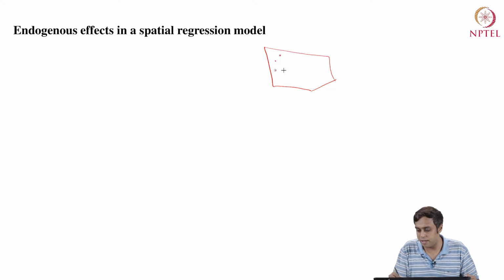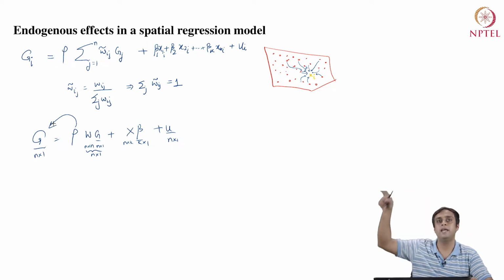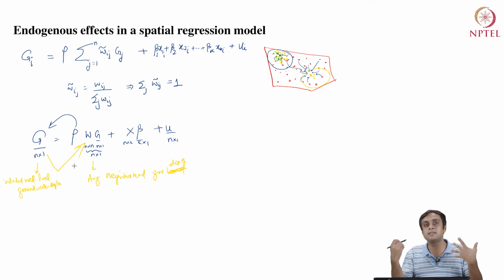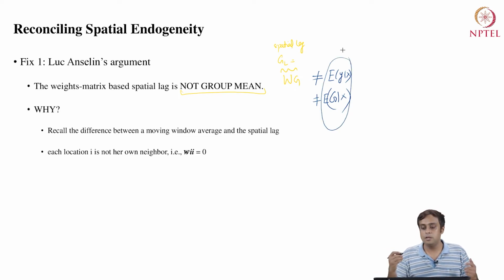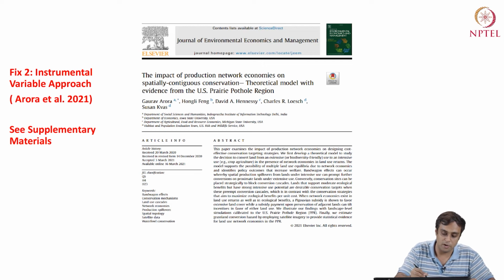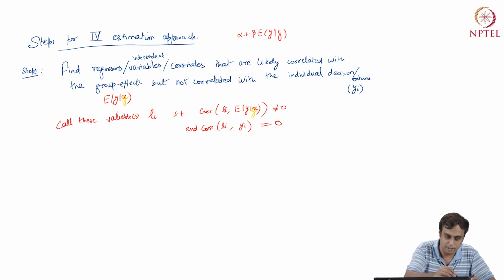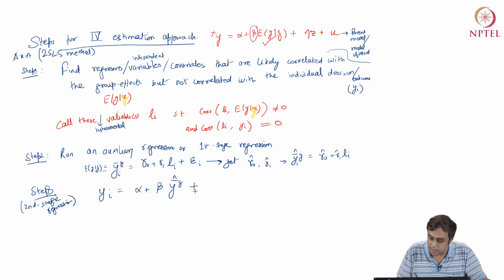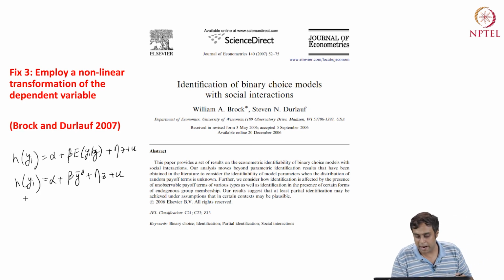Endogenous effects in a spatial regression model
reconcilation of the reflection problem in regression models